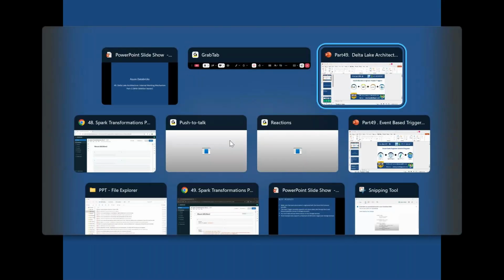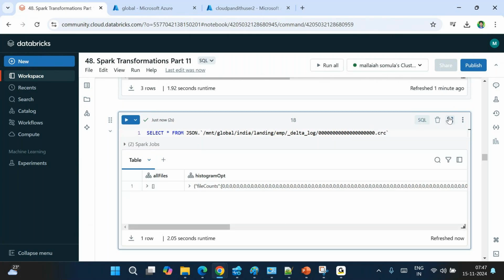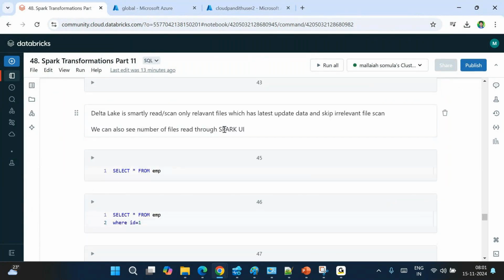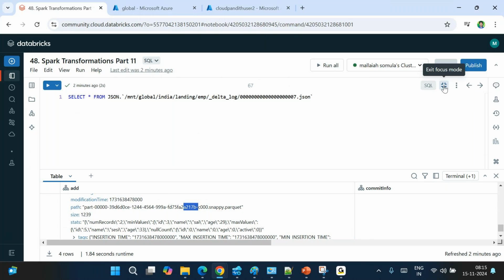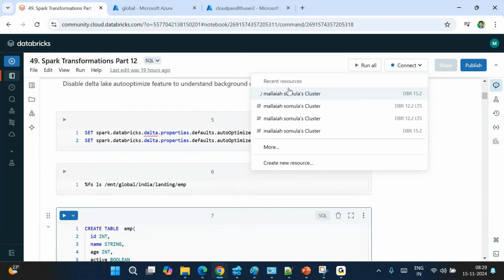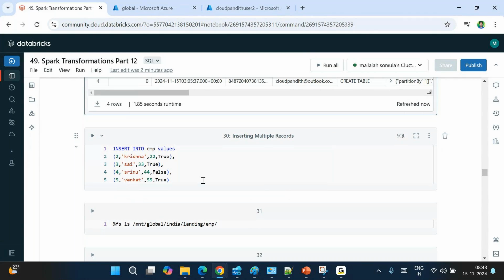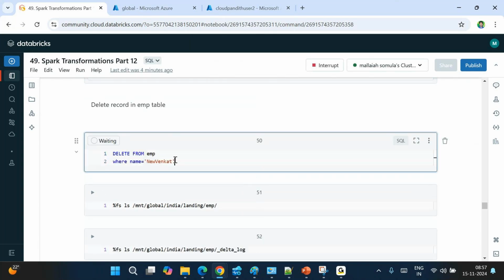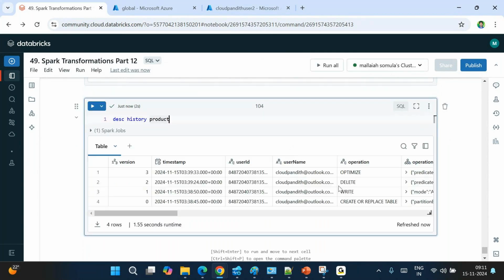49. Hands-On: Delta Lake Architecture: Internal Working Mechanism with & without Deletion Vector - 2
What we will learn:
Why we want to use delta lake
Delta Lake Internal Working Mechanism
Checkpoint and Deletion vector
How Deletion Vectors Work

Delta Lake works by extending the capabilities of a data lake (e.g., on AWS S3 or Azure Data Lake Storage) with a transaction log to handle changes to data.
Delta Table:
A Delta table is a directory in a data lake that contains both the data files (typically Parquet files) and a transaction log (stored in the _delta_log folder).
The transaction log is a series of JSON files that record every modification to the data in the table, including inserts, updates, and deletes.
Transaction Log:
Every time data is written or modified in a Delta table, Delta Lake writes an entry to the transaction log, capturing the metadata, schema, and the data change itself.
This allows Delta Lake to provide ACID transactions, time travel, and efficient data operations like upserts and deletes.
Operations:
Writing Data: Data is written as Parquet files, and the corresponding transaction log is updated.
Querying Data: When a query is run, Delta Lake reads the Parquet files and applies the transaction log to determine the current state of the data.
Time Travel: You can query the data at any point in the past using a version number or timestamp.

Azure Databricks
AWS Databricks

Databricks real
Databricks tutorial
Databricks real time scenarios
Databricks projects

databricks tutorial
databricks azure
databricks tutorial,
databricks cli
databricks azure
* Partitions
* Data Shuffling
* Optimizations mechanisms in Apache Spark
.., and more :)